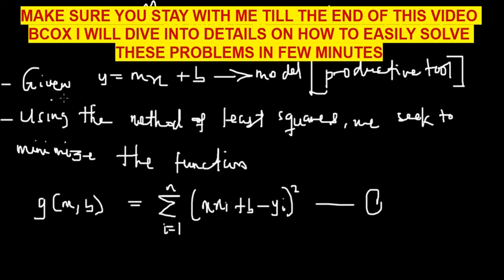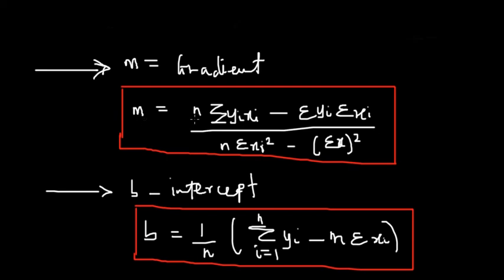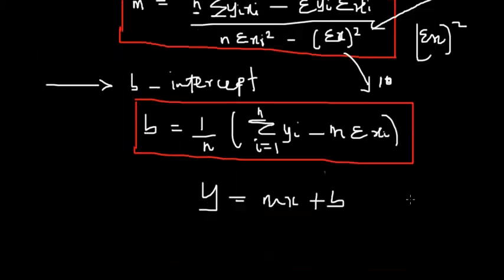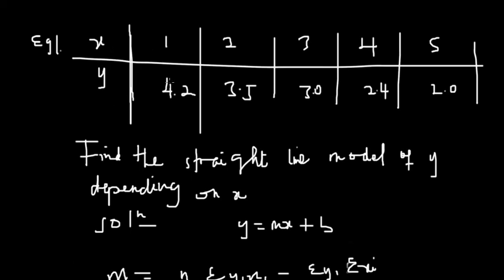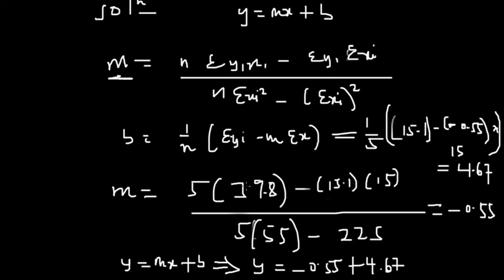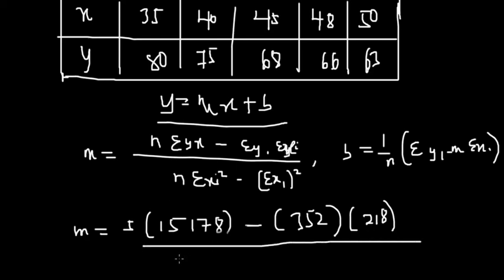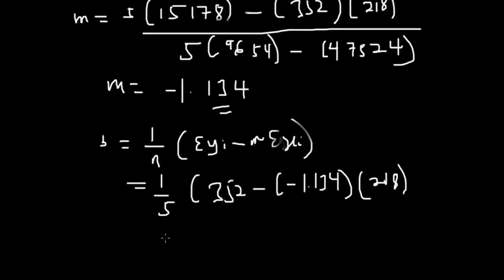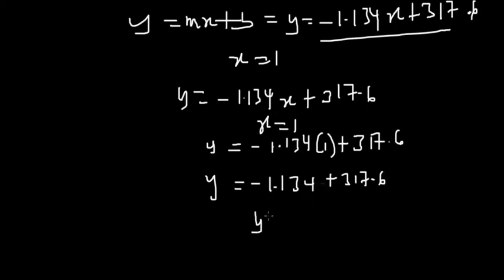Multivariate Calculus -Mathematical Modelling and Regression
In this multivariate calculus tutorial video, we will learn how to apply calculus with several variables in mathematical modeling and regression.